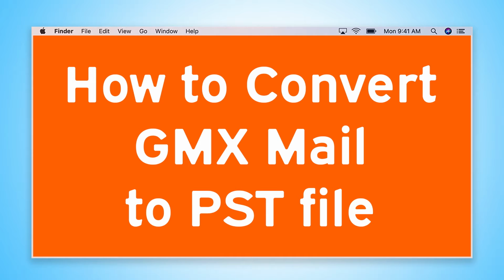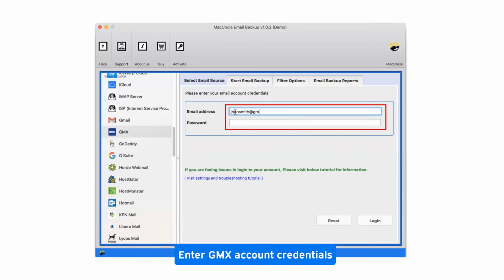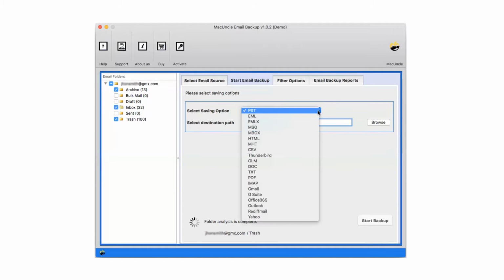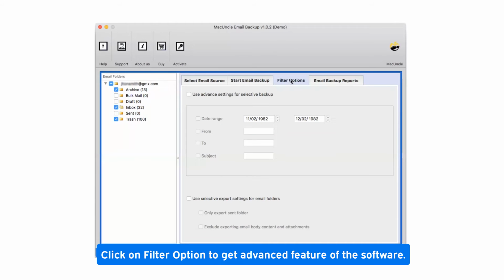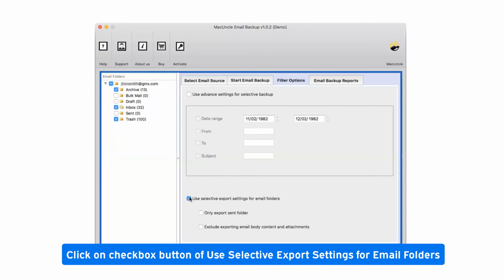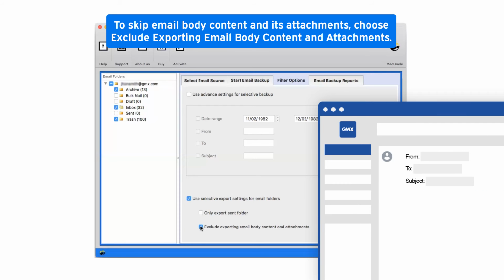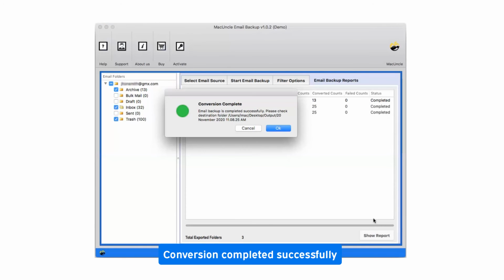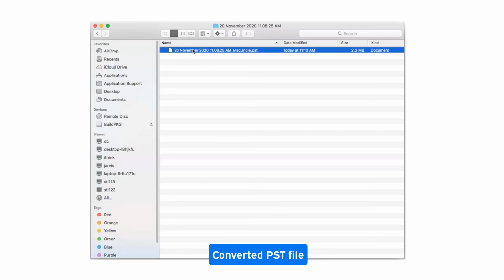How to Convert GMX Mail to PST File in Mac OS?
In this online video tutorial, you will see how to export GMX Emails to outlook PST in Mac OS. Apprehend how to convert emails messages along with attachments from GMX Email account to PST file set-up in Apple Mac. The PST file Format is the default storage file format of Microsoft Outlook. If a user wants to convert GMX Mail with modest and speedy steps.

The software can export GMX Mail messages into PST file format. So a user can effortlessly save GMX Mail to Outlook PST using this solicitation in your Mac operating system. It can export emails, contacts, calendars, tasks, journals from GMX account to PST data File. This application provides you a specialised technology. It is harmless and protected. Finally, you will get 100% accurate results.

How to upload GMX Mail to Outlook PST file?

Follow the steps given to save GMX Mail to Outlook PST file format:
1. Install and run Mac GMX Mail converter in Mac operating system.
2. Choose GMX Mail from source panel and add account credential.
3. Pick the Outlook PST file as a file saving option.
4. Change the destination path and click on the filter option.
5. At last click on the backup button to start the conversion process.

This GMX Mail to PST file converter tool comes with a demo version with the similar steps and features but you can export only 25 GMX Mail for more you can but a pro version of this program.

0:00- Introduction
0:31- Enter login credentials
0:49- Select saving option
1:10- Advance filter option
1:52- File exporting process
2:25- Check resultant data